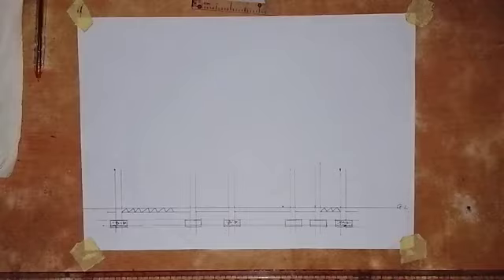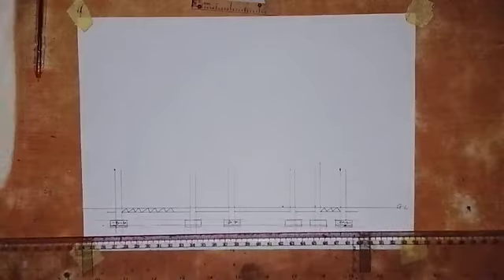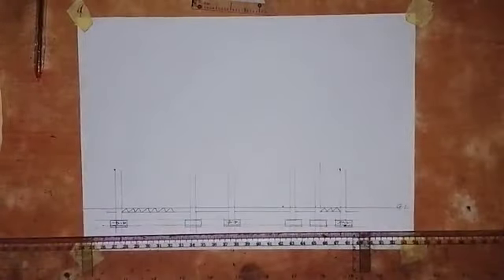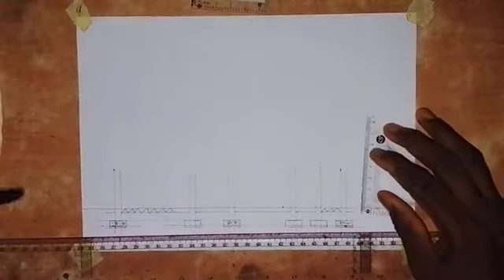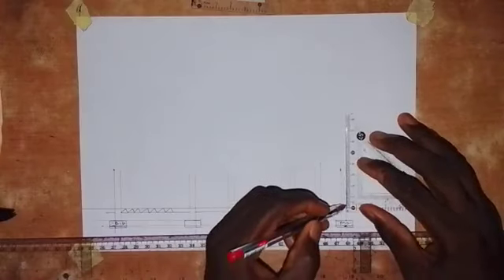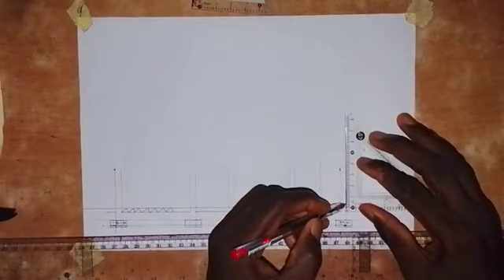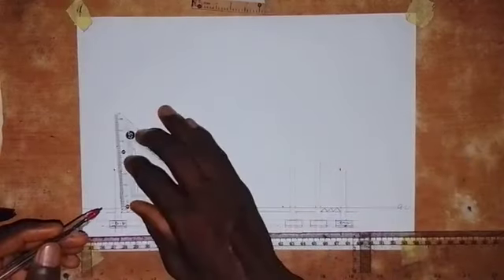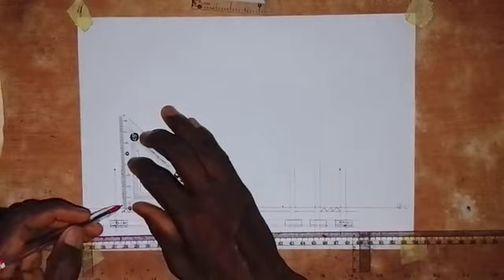Building Drawing Sectional View Construction for First Learners